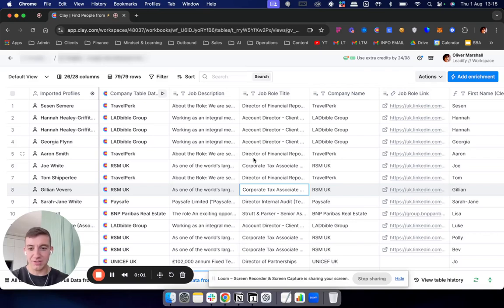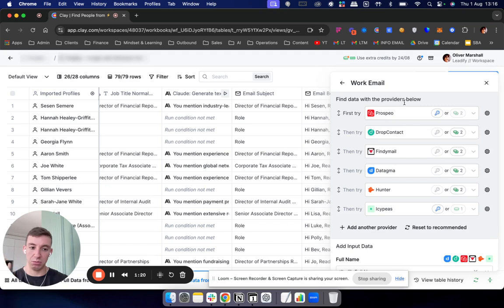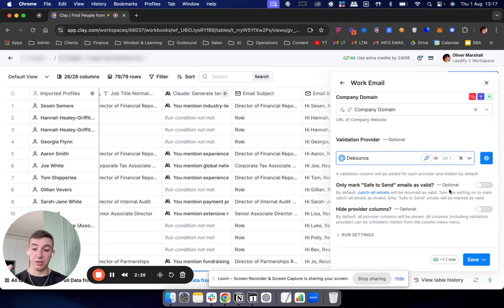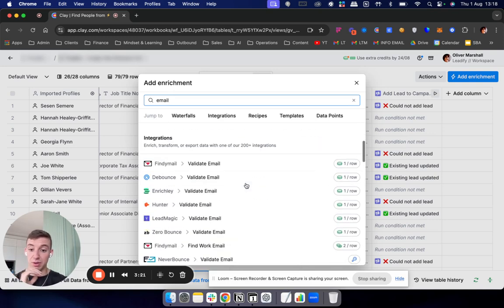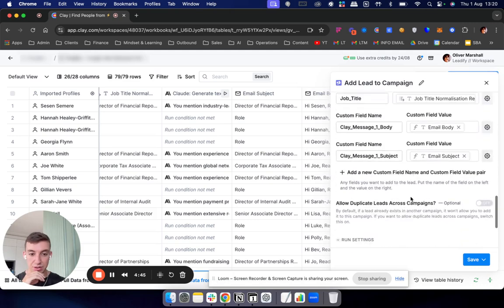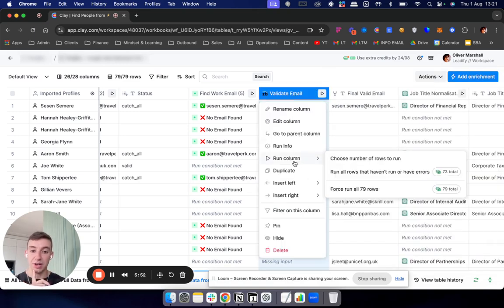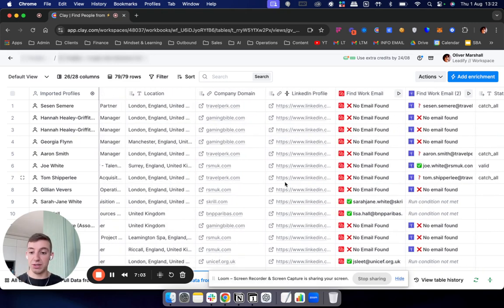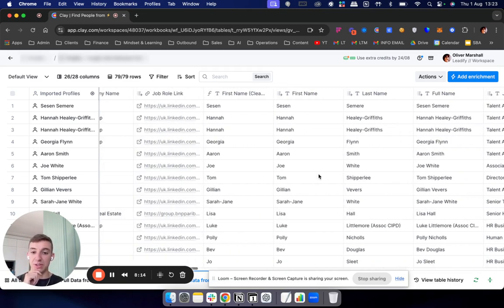5 Ways to Save Clay Credits